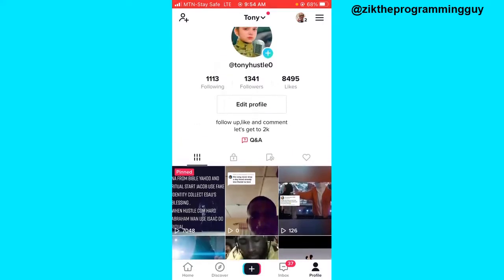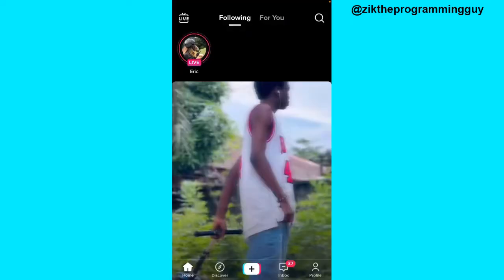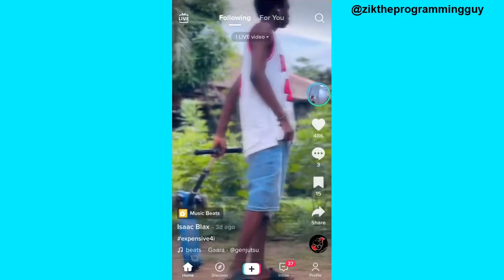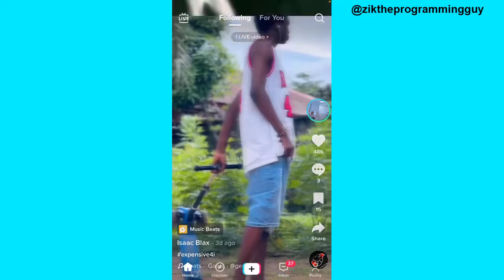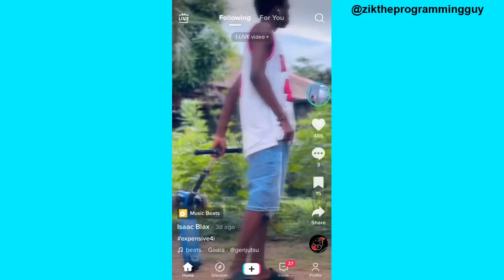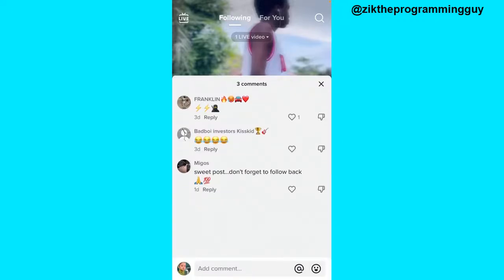How to reply to a comment with a video on someone else’s tiktok (iphone)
Learn how to reply to a comment with a video on someone else's tiktok. This is a good way of sharing a video to someone who requests for it on the comment section of a tiktok video.

This video is related to :-
► tiktok reply to comment with video glitch
► how to link a tiktok video in the comments
► how to link part 2 on tiktok in comments
► how to reply to a comment on tiktok with a picture
► how to reply to a comment on tiktok pc
► should i reply to comments on tiktok